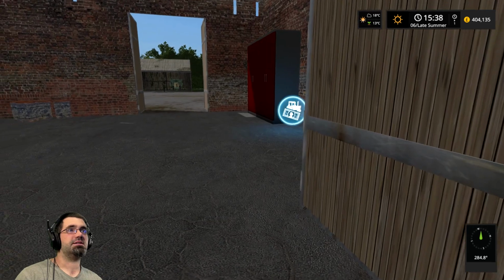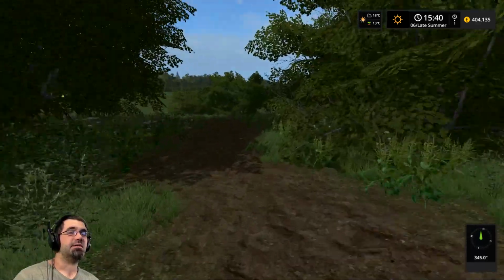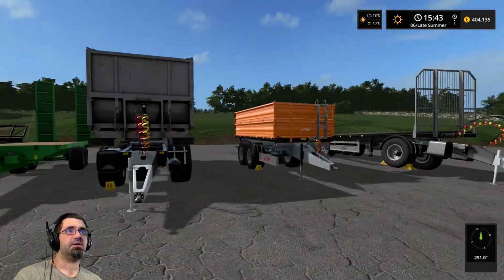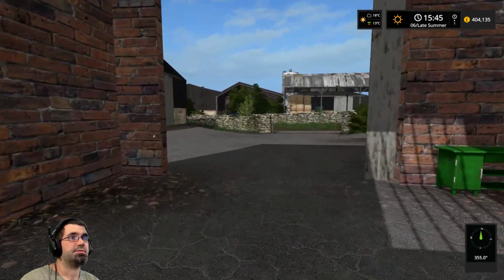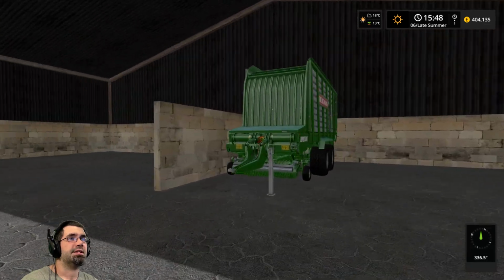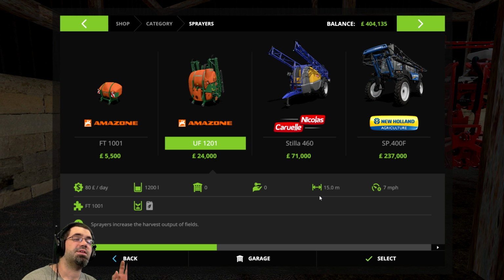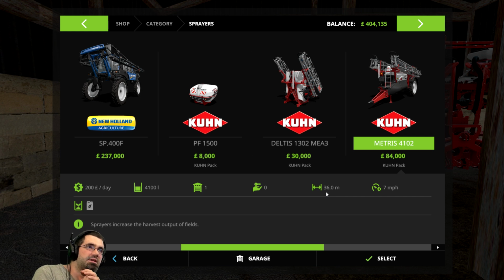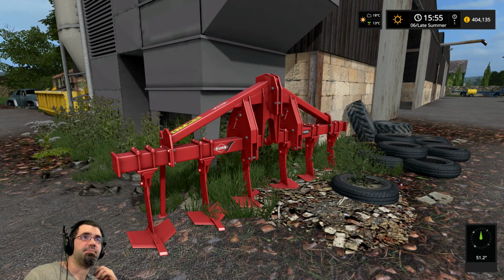FS17 Super Series - #41 Thornton Farm Tour....